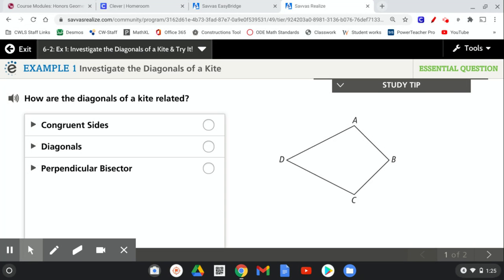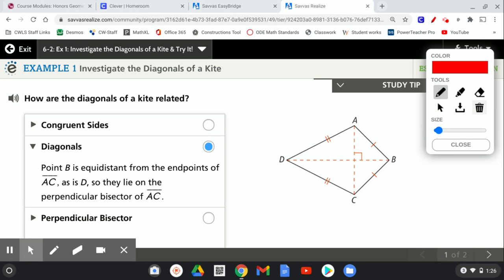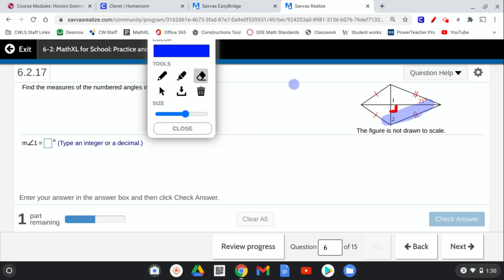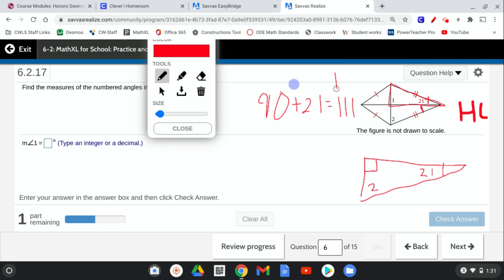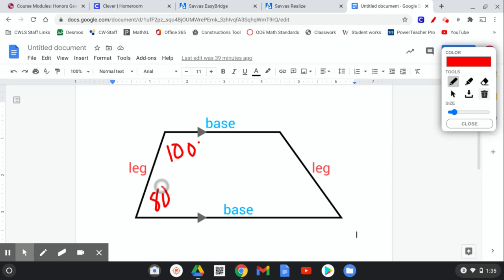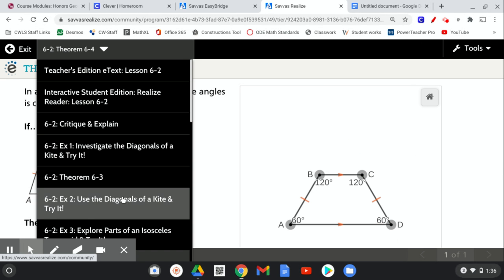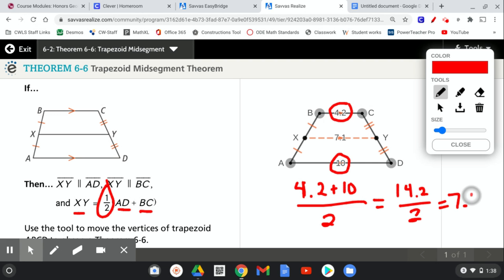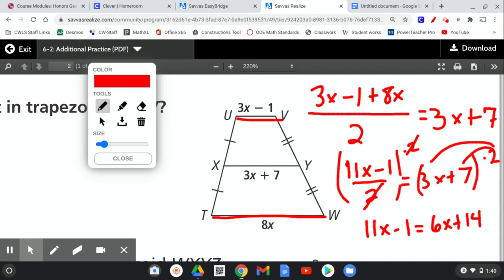6.2 Trapezoids/Kites Notes Video